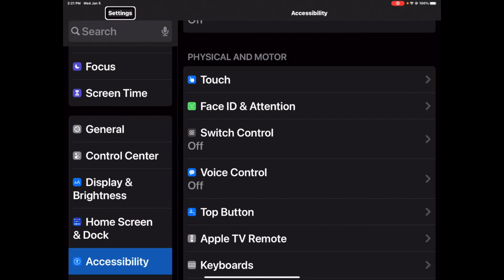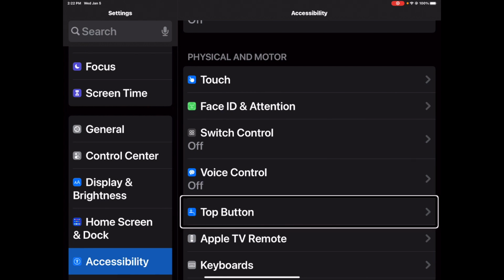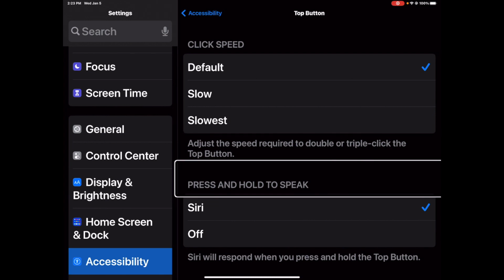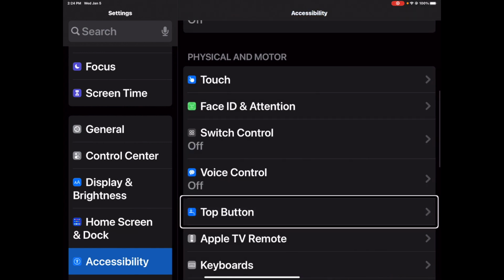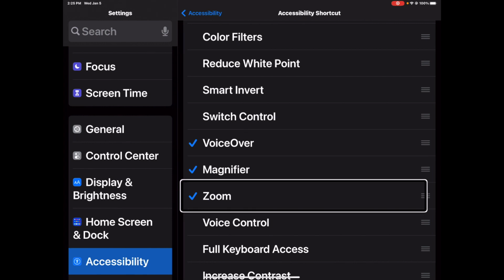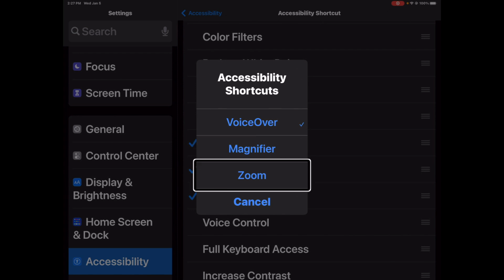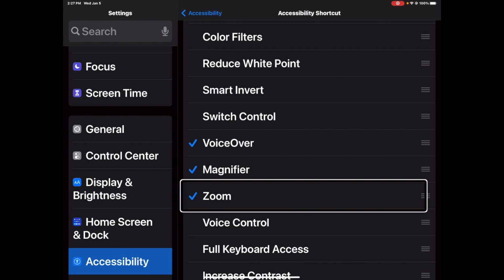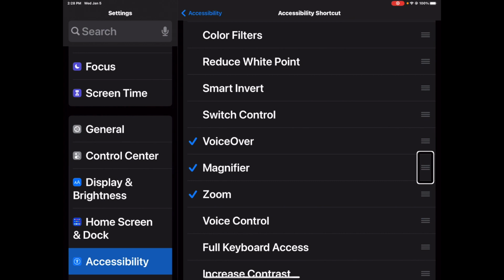😎Do you know how to turn on accessibility shortcut on iPhone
Do you want to know how to turn on the accessibility shortcuts on iPhone? Check this out, the legally blind geek shows you exactly how to turn on the accessibility shortcut on iPhone and iPads.
The accessibility shortcut makes it easy to turn on and off Apple accessibility settings on your iPhone and iPad. Without wasting time searching through the expansive settings folder.